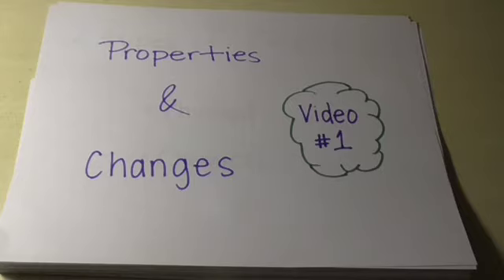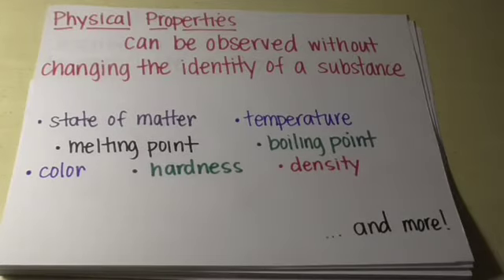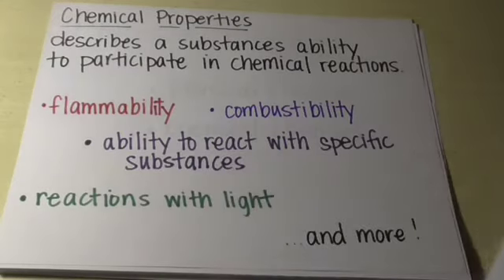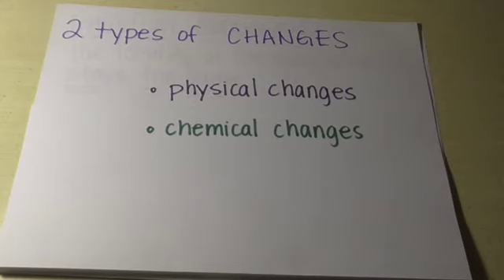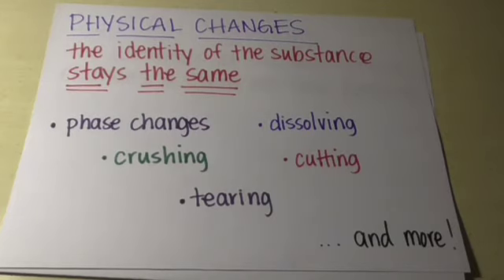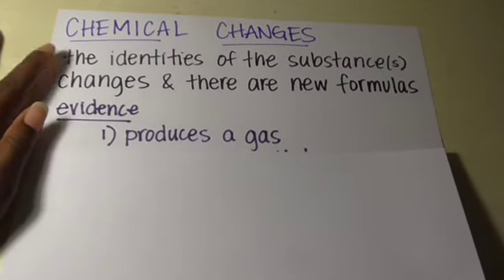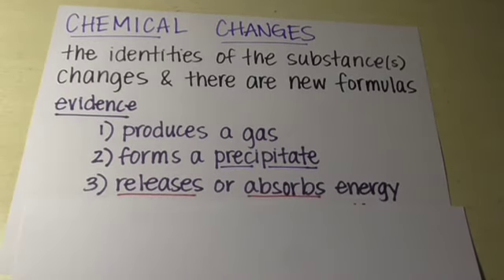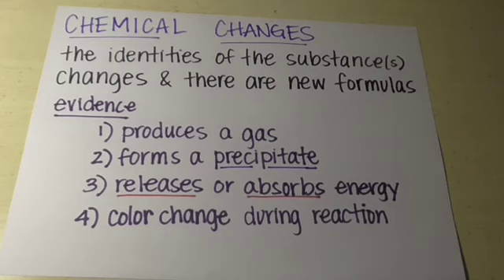Video 1: Properties and Changes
Discussion of physical properties, chemical properites, physical changes, and chemical changes macroscopically.